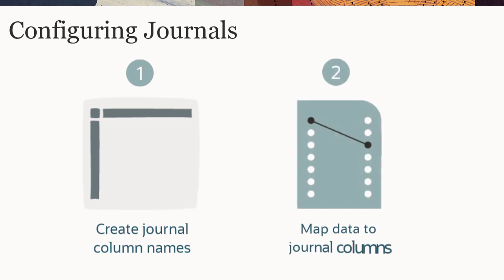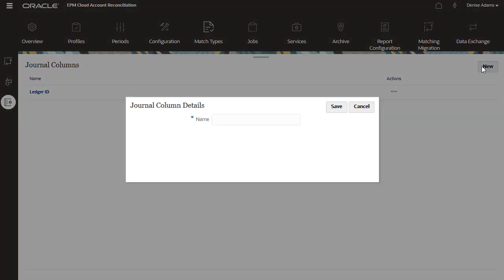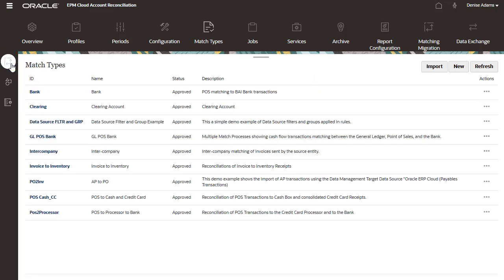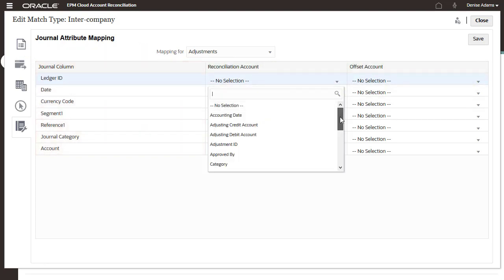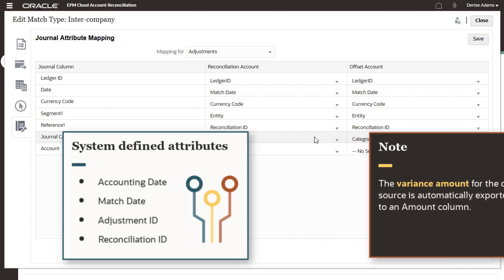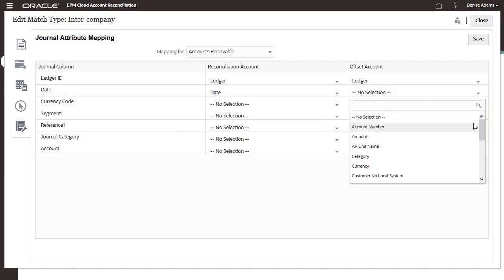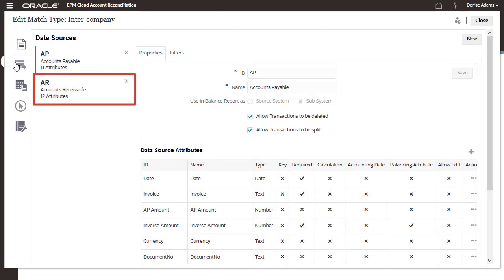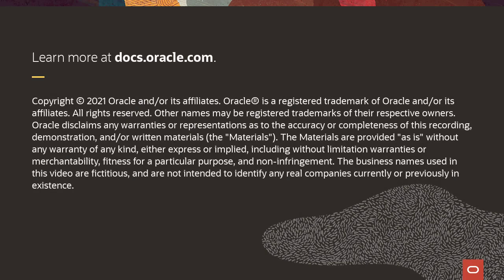Configuring Journals in Transaction Matching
In this tutorial, you learn how to configure journals for transaction matching reconciliations. You learn how to create journal columns, map adjustment and data source attributes to journal columns, and create data source filters for transactions.